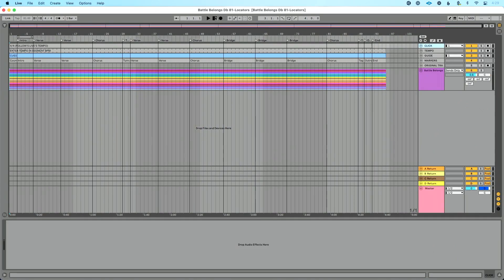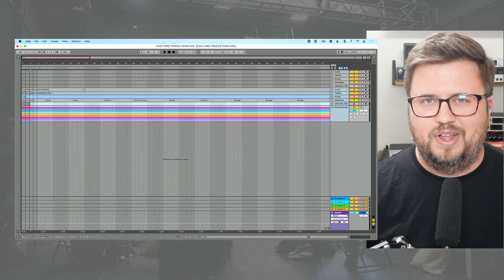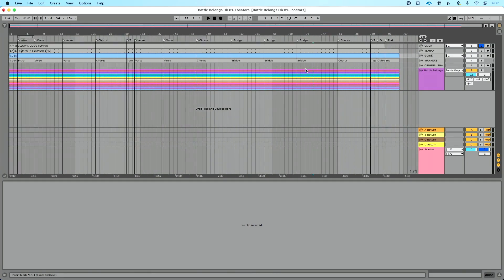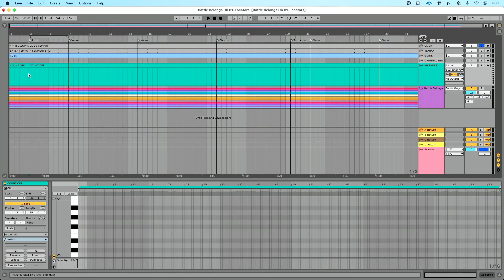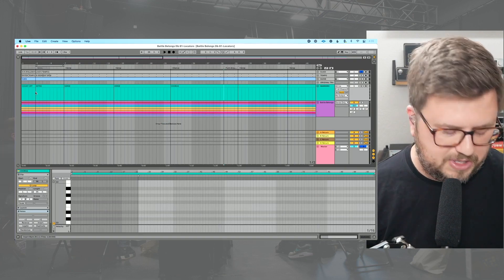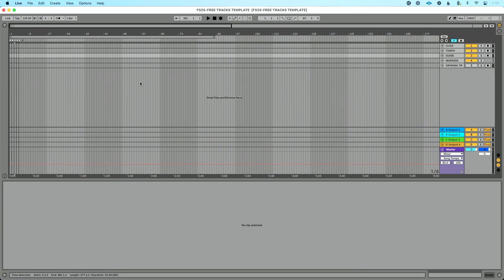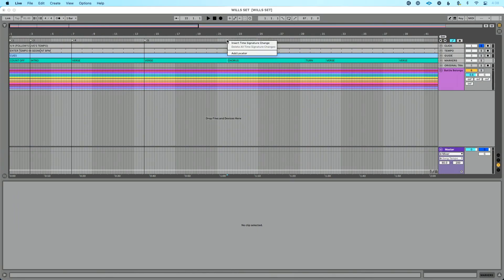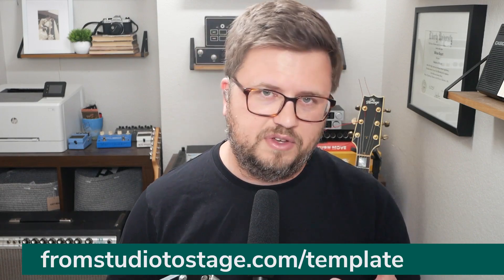How to save your song sections in Ableton Live's Arrangement View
Learn how to save you song sections in Ableton Live.

In this video,  you'll learn how to save your song sections in Ableton Live's Arrangement View so that you know exactly where you are in your song, when you build a set.